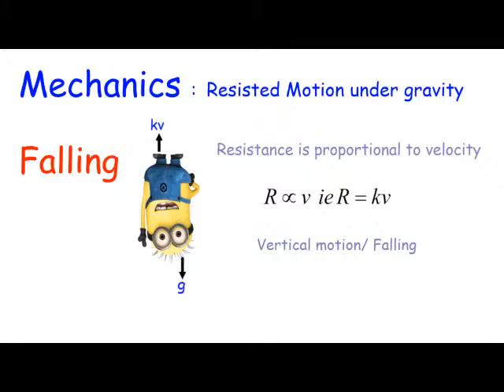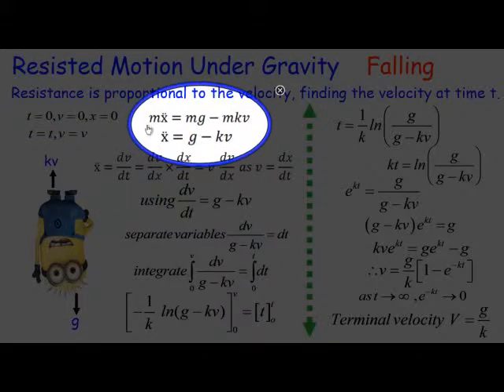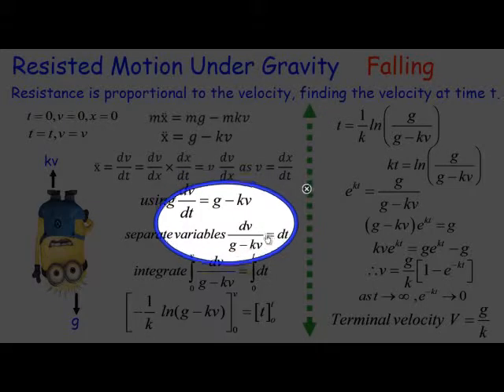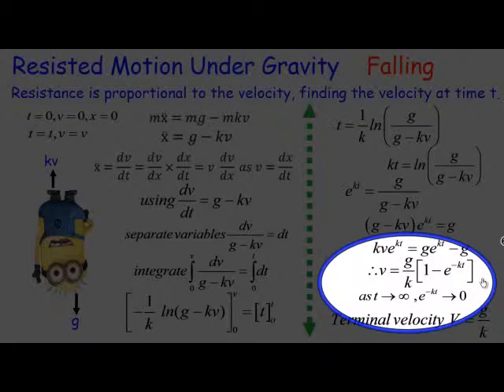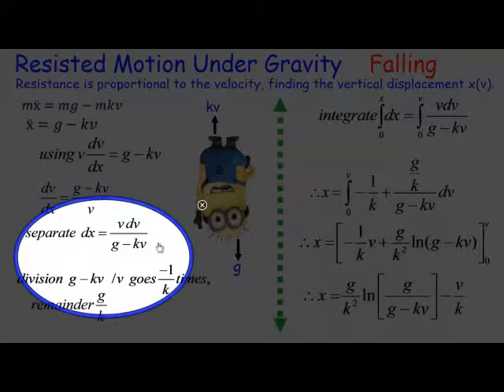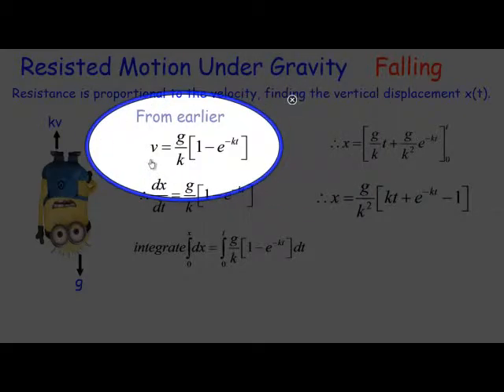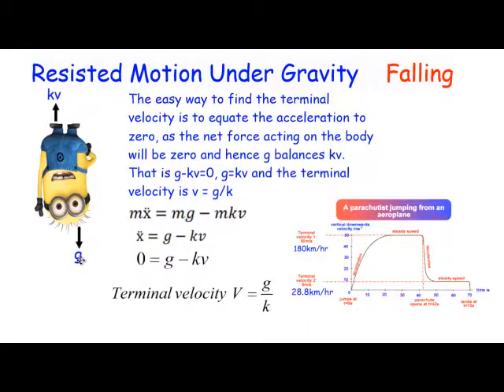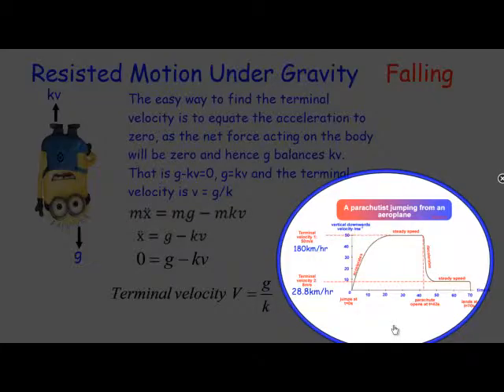Mechanics: Resisted Motion under gravity, falling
Resisted motion under gravity where the resistance is proportional to the and the body is falling. Finding the velocity and the terminal velocity also the displacement as a function of velocity and time.